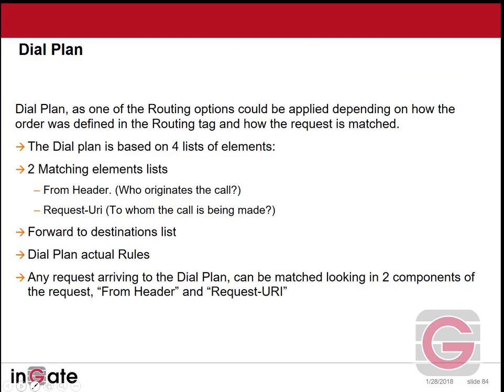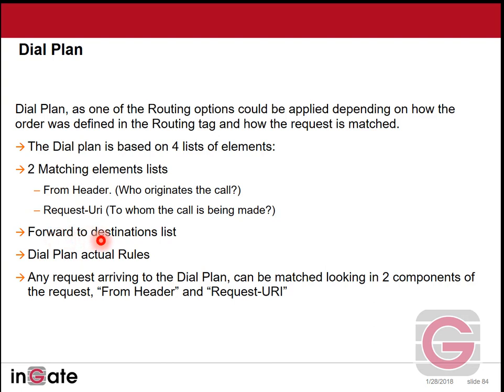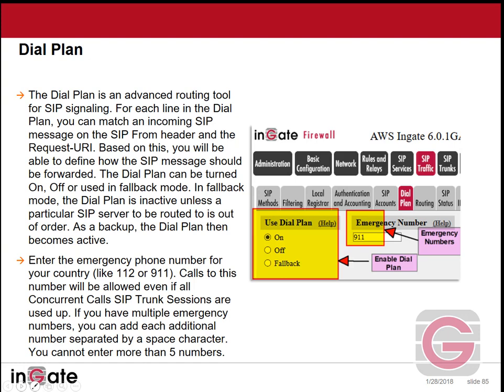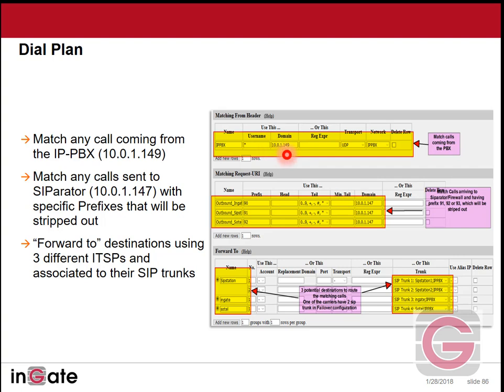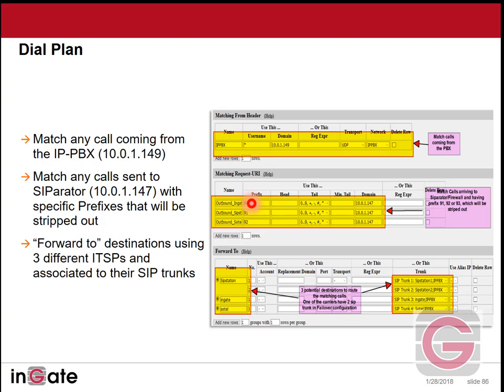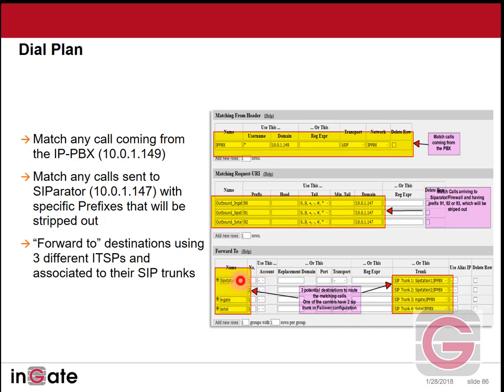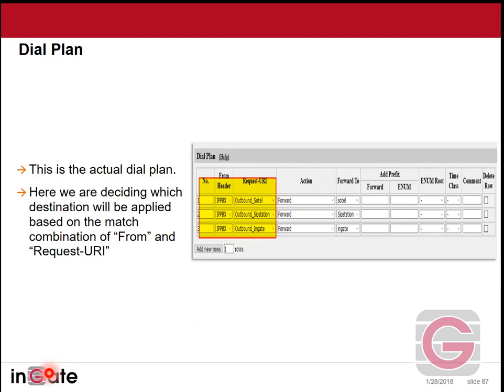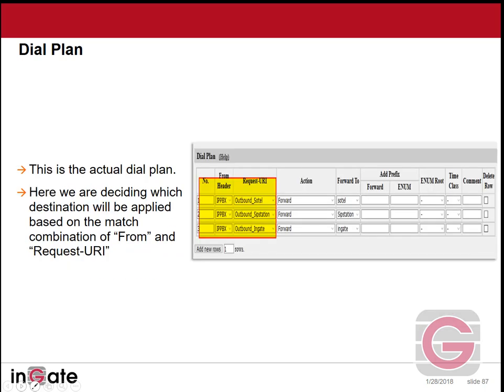10 Configuring SIParator – Dial Plan